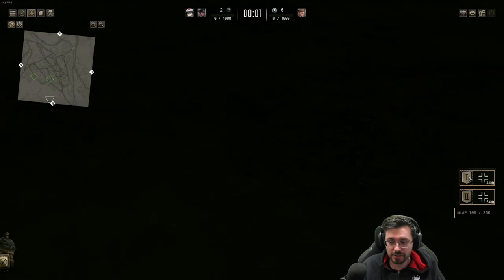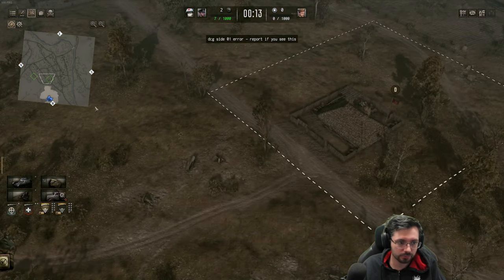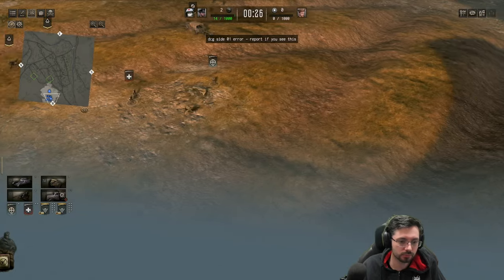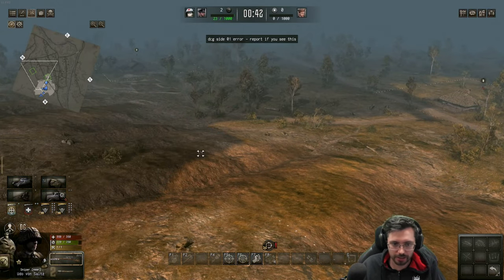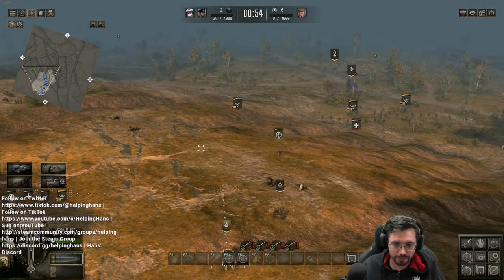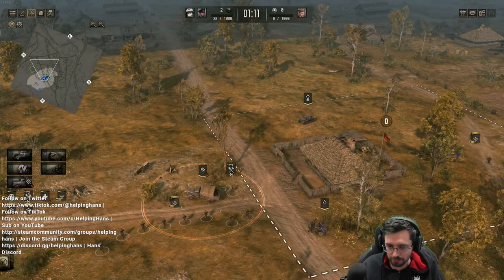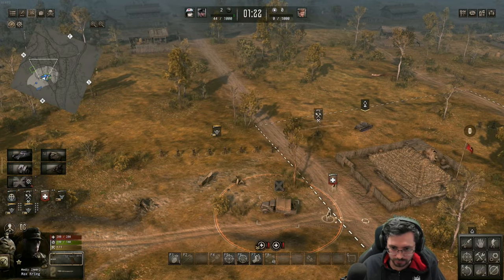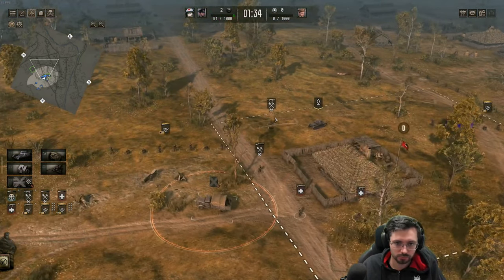US Attack! - German Campaign - Mission 2 (Valour MOD)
Started a new conquest campaign as the German faction in Call to Arms Gates of Hell with the Valor mod on, so I'll be up against multiple different allied factions. Enjoy!